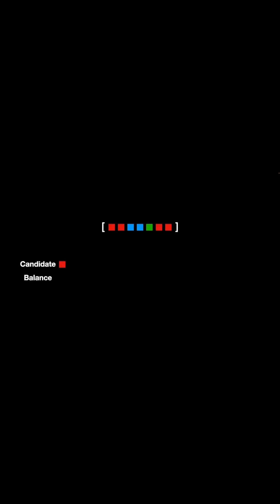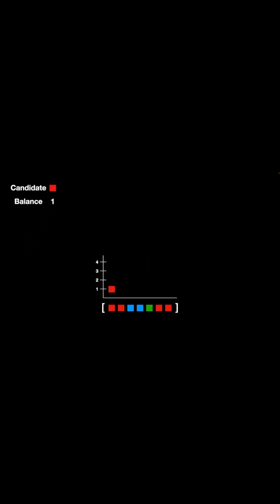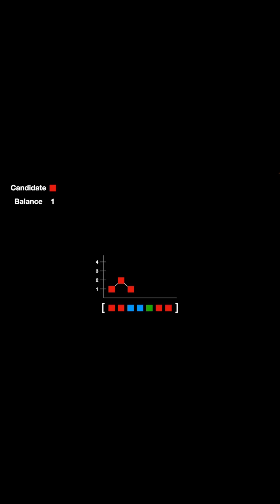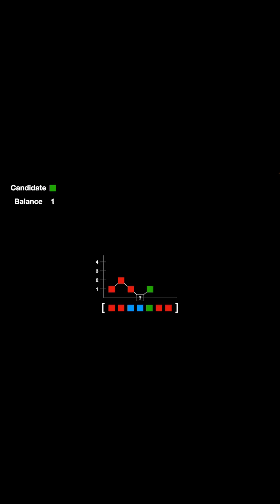Boyer-Moore Majority Vote Algorithm